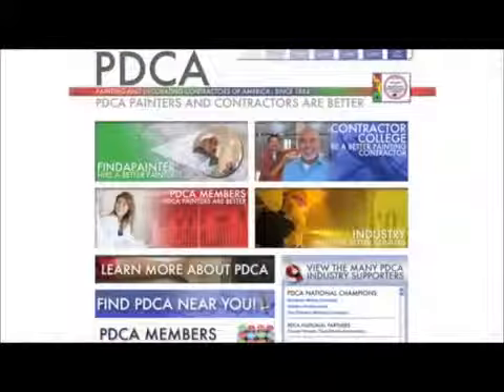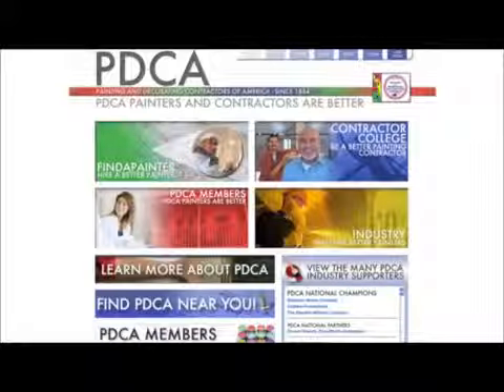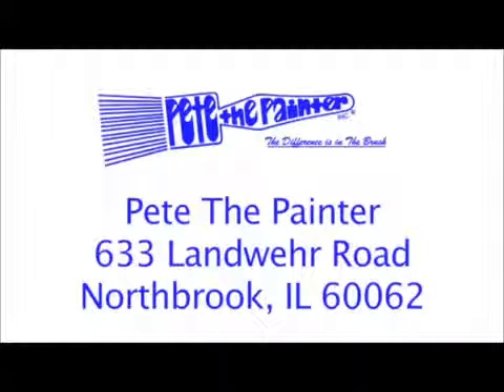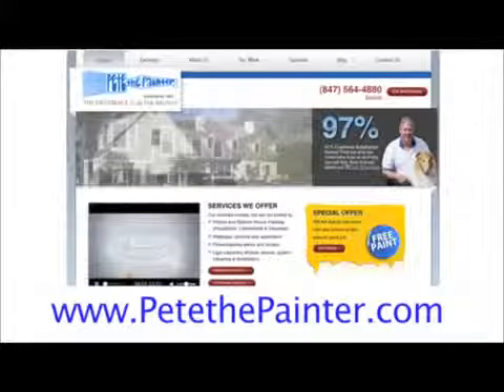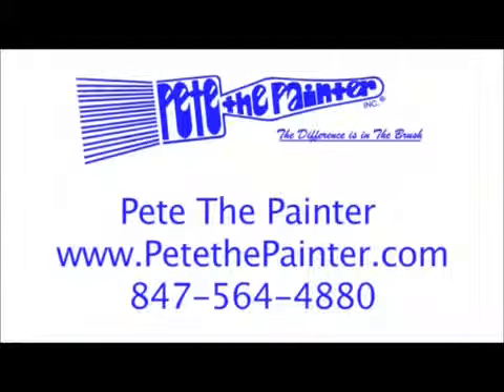Professional Painter We Listen To Our Customers